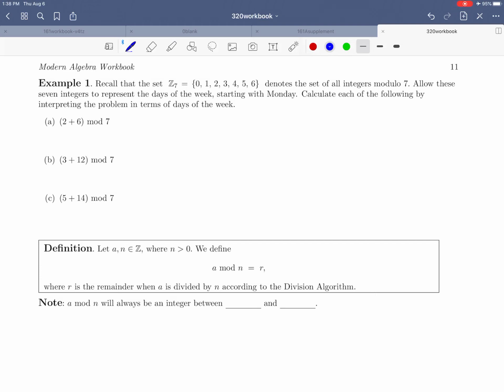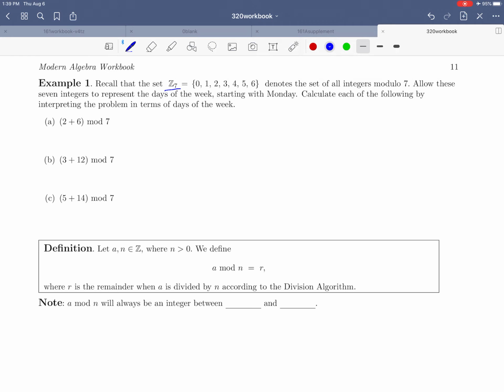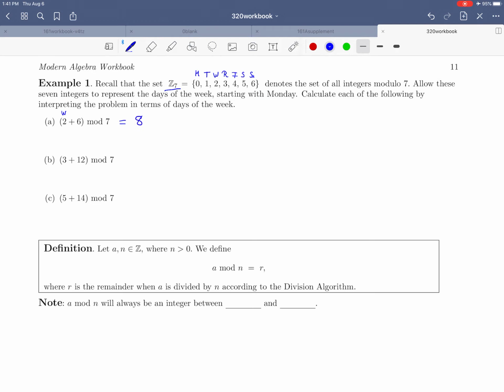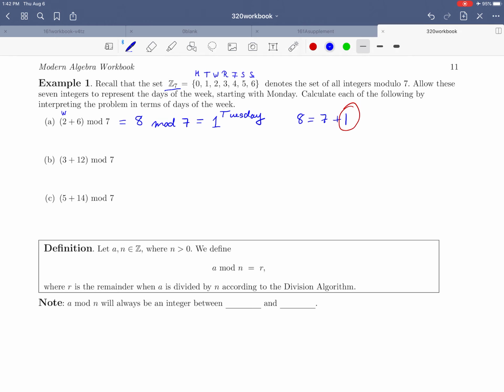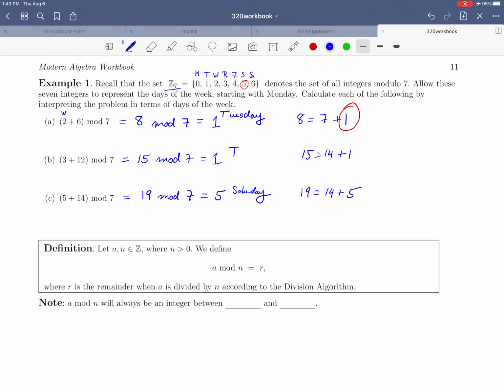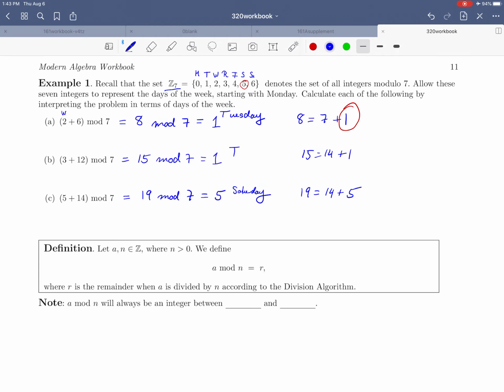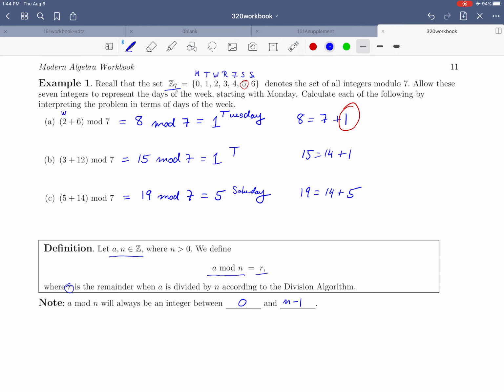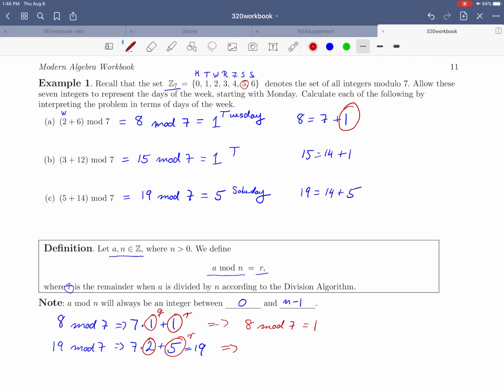Math 320 Chapter 0 Example 1 and Definition